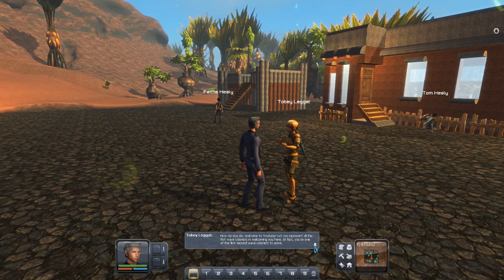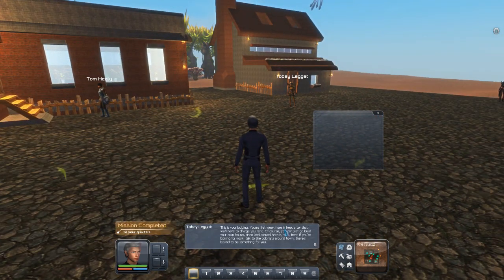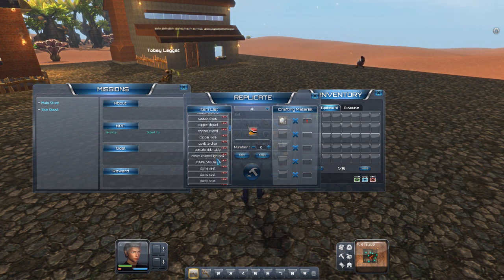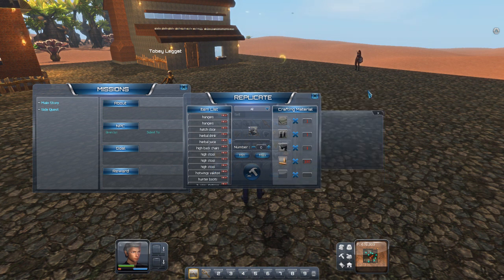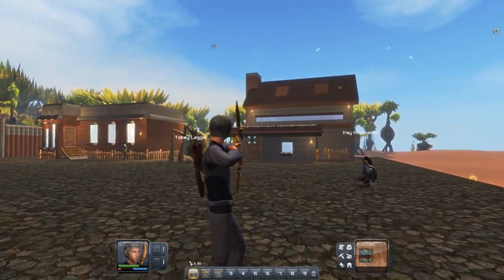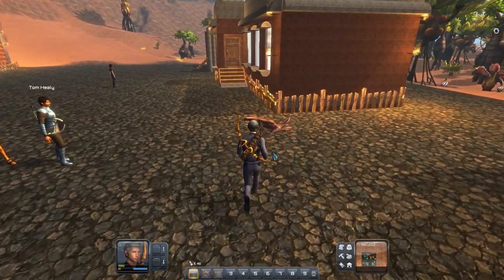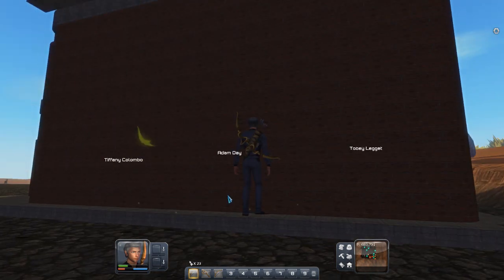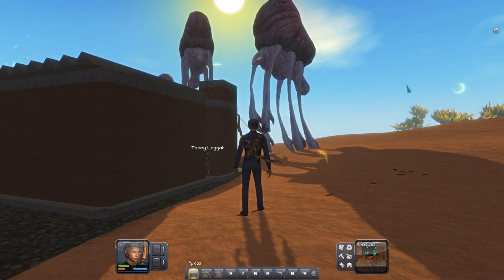Planet Explorers :: Alpha 0.71 :: Episode 1 :: Adventure Mode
Let's check out Planet Explorers Adventure Mode.

Planet Explorers 0.71 alpha was released January 17, 2014.

Planet Explorers is a sandbox scifi adventure rpg by Pathea Games, currently in alpha and free to download from their website.  In this series we explore an alien planet and the game's progress in Adventure Mode.

I'm Nicad and I try to produce at least one new gaming video a day.  I have a real interest in indie gaming and games that focus on exploration, creativity, strategy and roleplay.